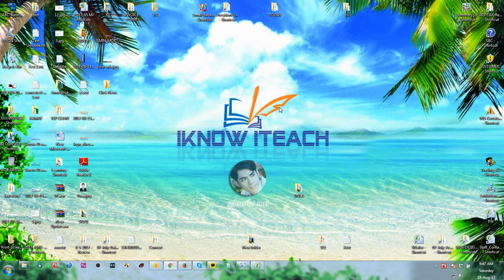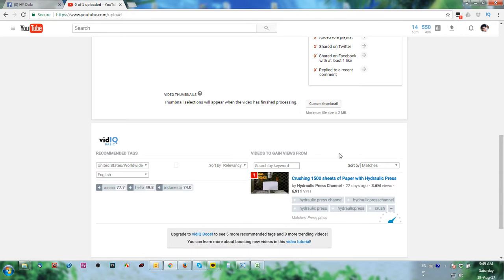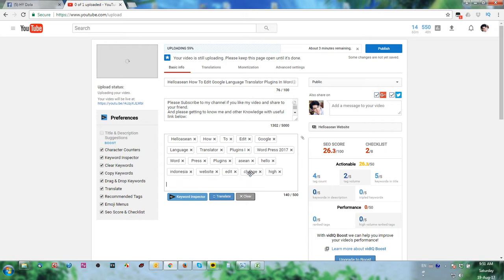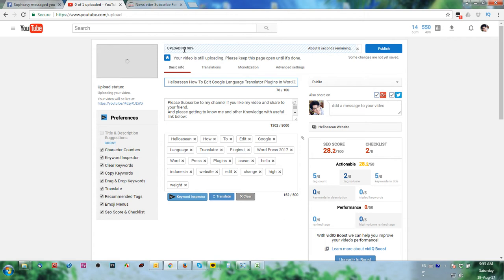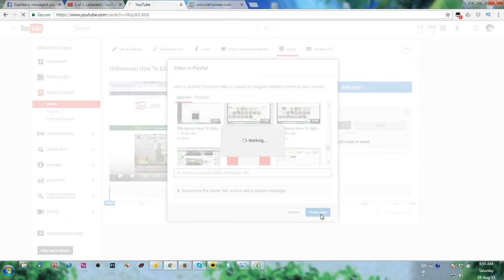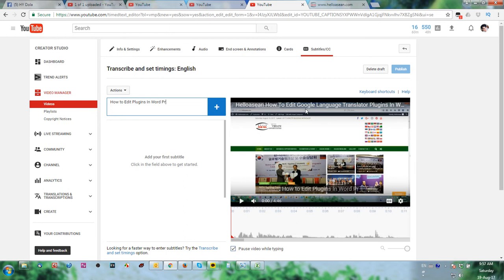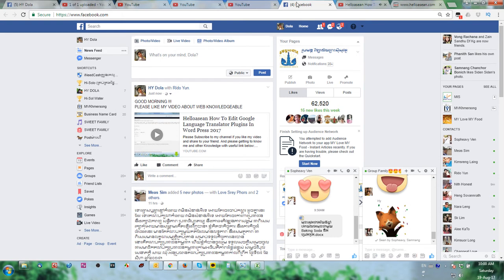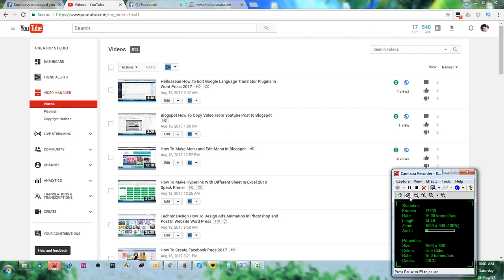Youtube How To Upload Video and Get More People Watch Your Viedo and Fast Search Your Video